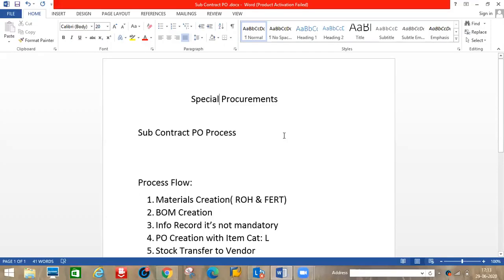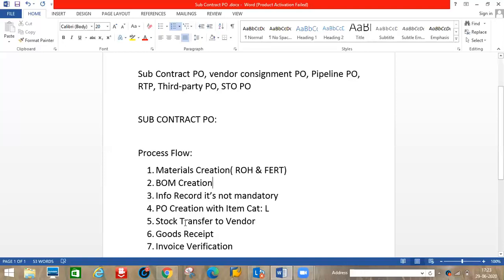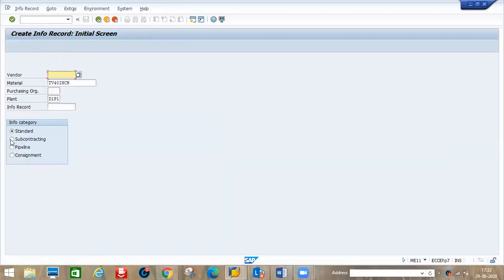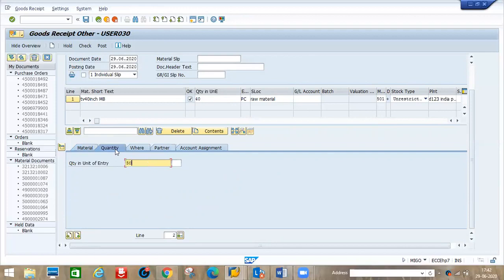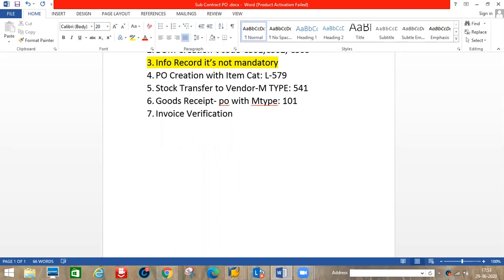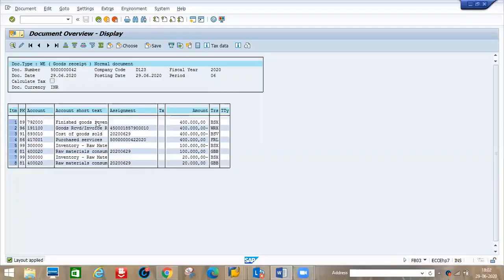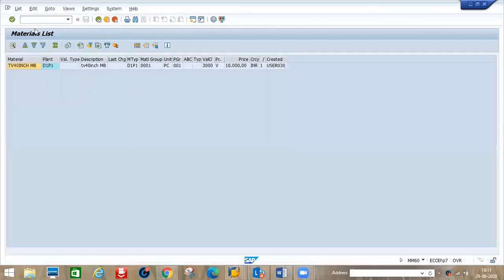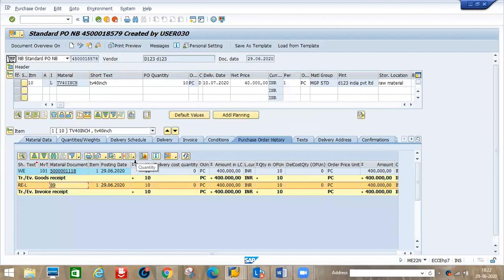Subcontracting Process in details - SAP MM || Special Procurement.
How to create Subcontracting SAP MM || Subcontracting is one of the manufacturing strategies by which a company decides to outsource some or all of its production operations to a vendor. ... In a typical subcontracting process, a manufacturing company provides raw materials/components (say materials A and B) to a subcontracting vendor.